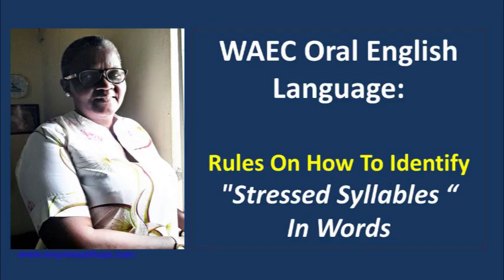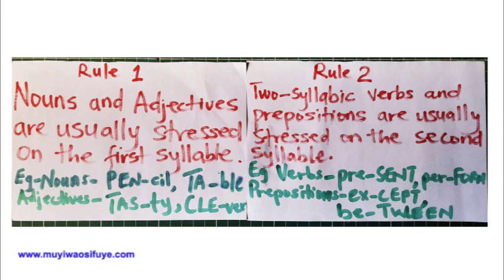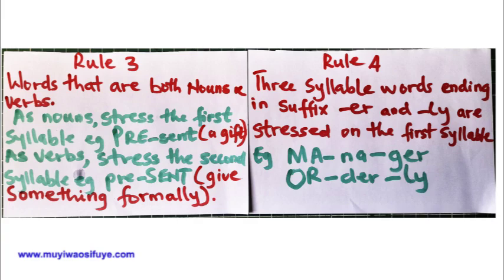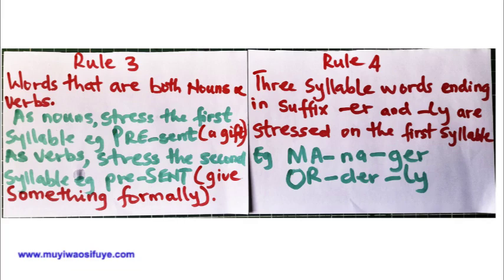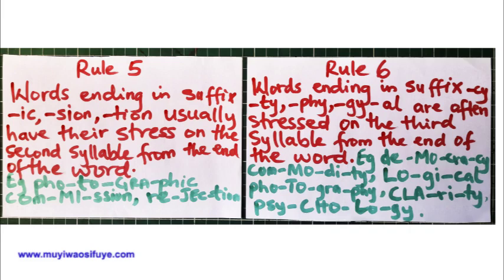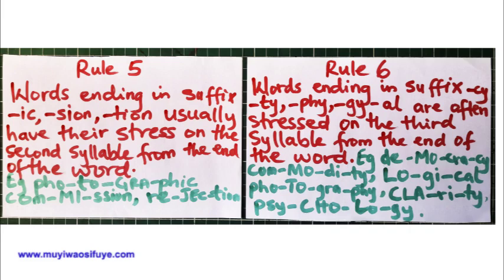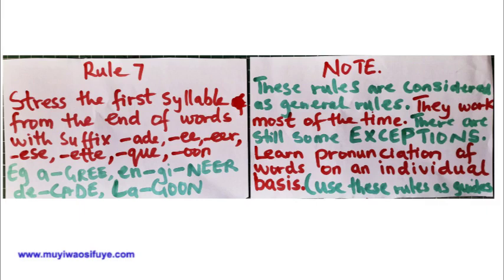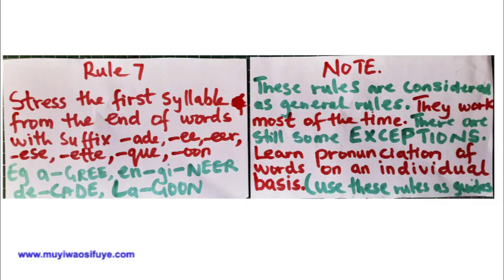WAEC -- Oral English: Rules and Tips On How To Identify "Stressed Syllables"In Words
WAEC and NECO Oral English Language: Rules On How To Identify "Stressed Syllables"In Words

***Good as you study your past question papers of WAEC.

WASSCE, SSCE, NECO, GCE & NABTEB.